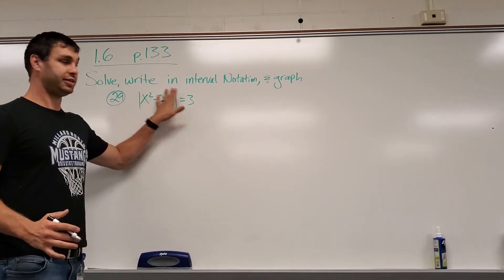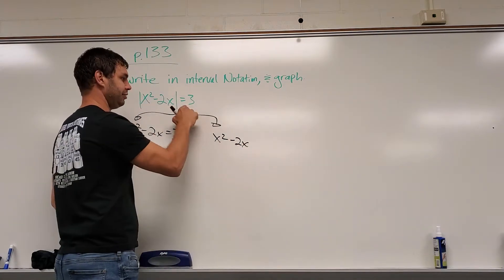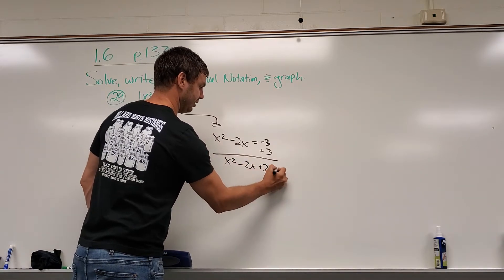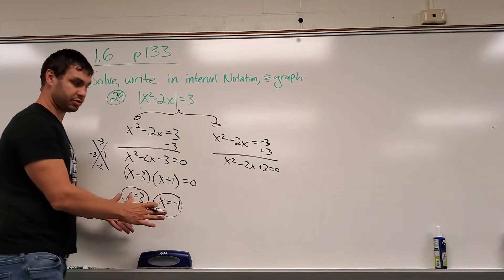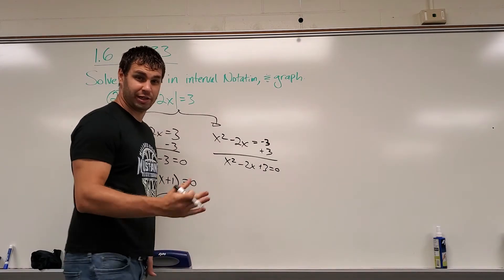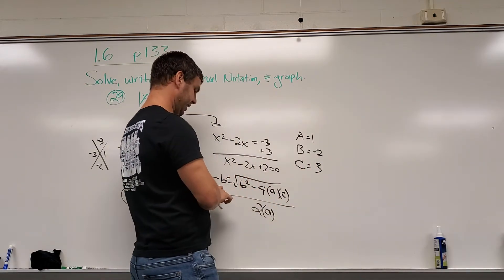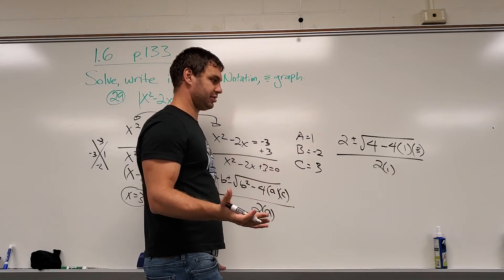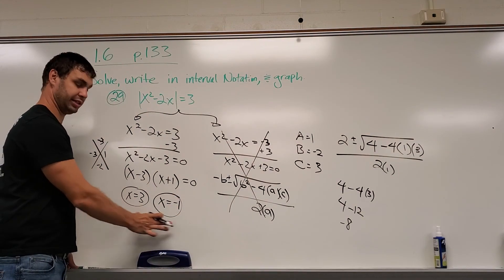Absolute Value Equation with X squared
Solve Absolute Value Equations with x^2

All My math videos and other good math videos & content are organized by subject and topic.